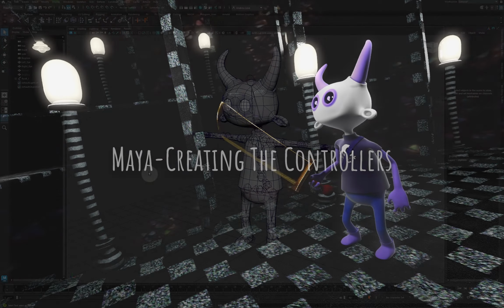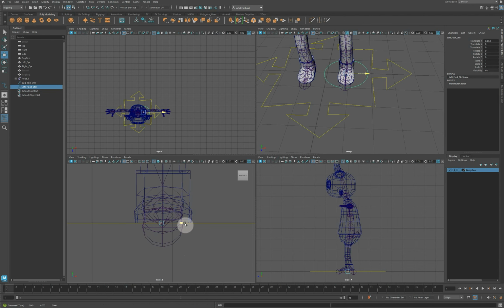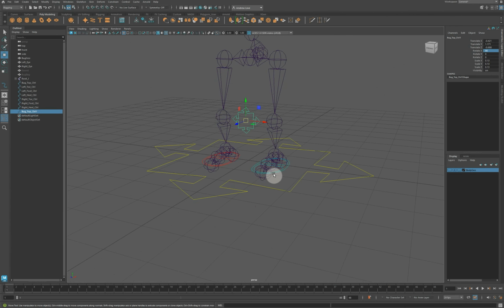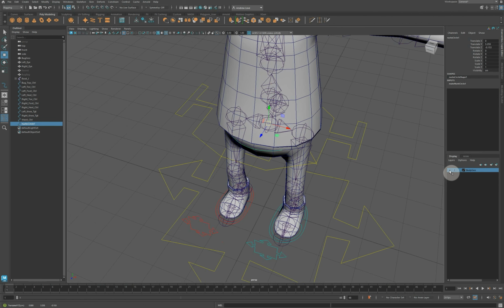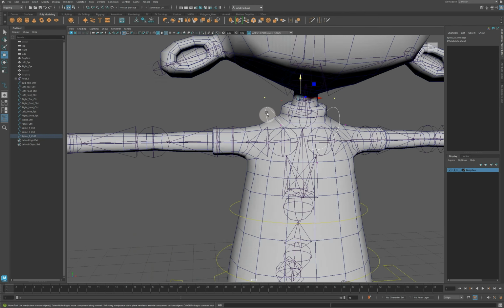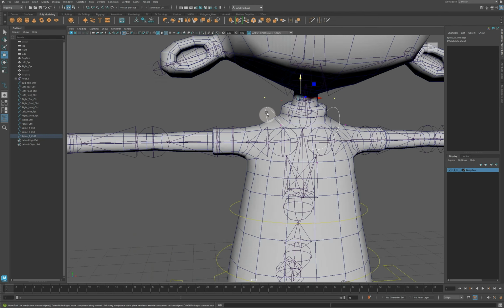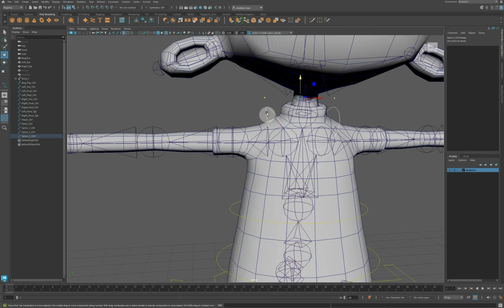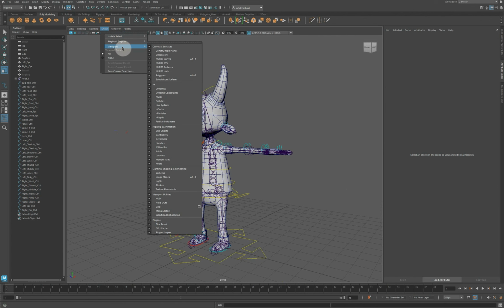11 Maya Creating the Controllers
Adding NURB's based shapes that sit outside of the body for the joints to follow